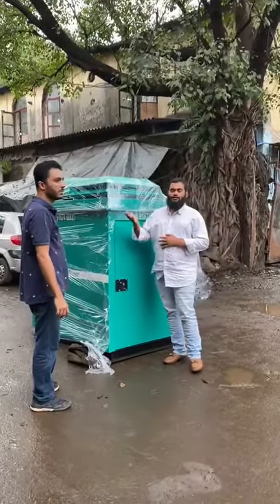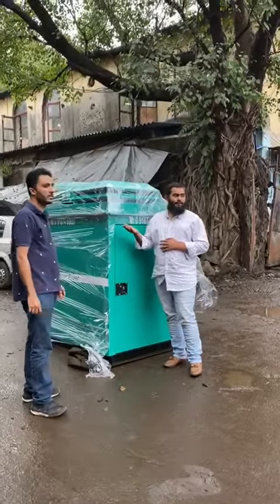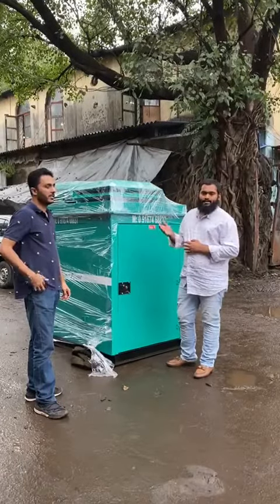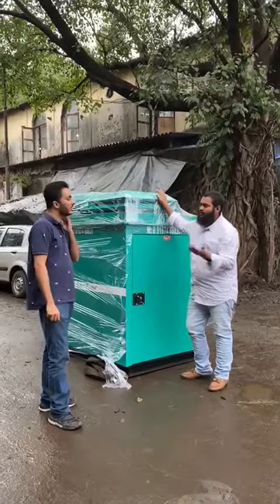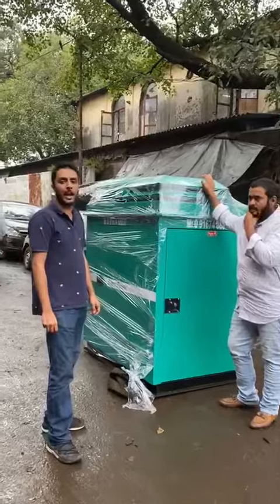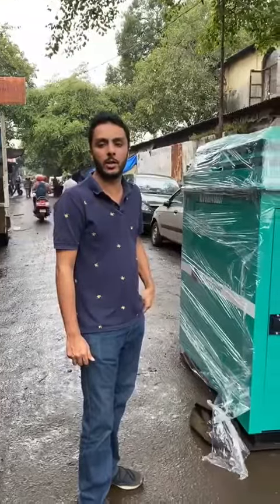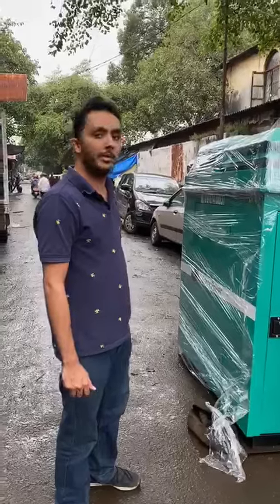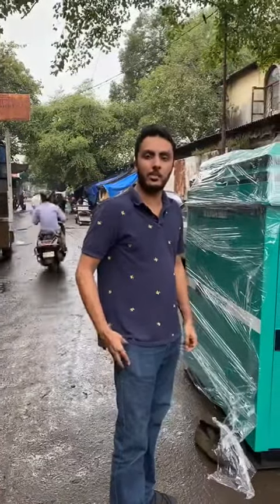10 KVA SOUNDPROOF GENERATOR SET AVAILABLE FOR SALE CALL 📞 DELHIWALA ABDULLAH